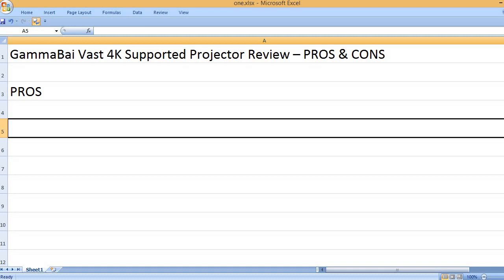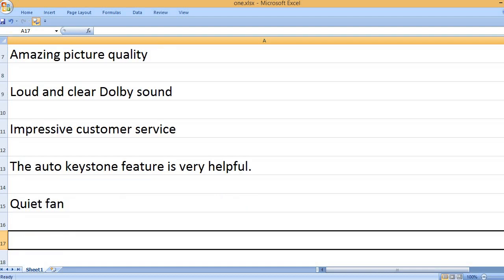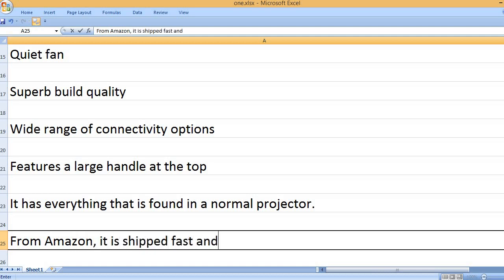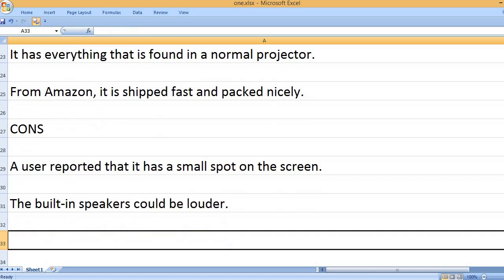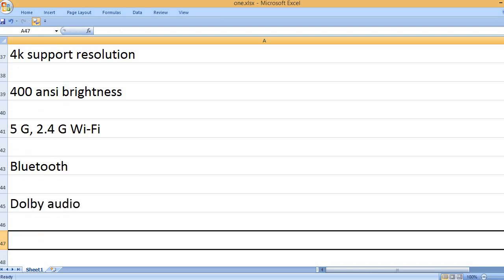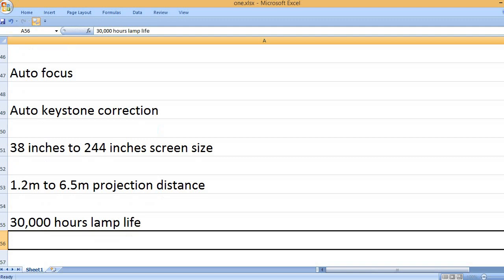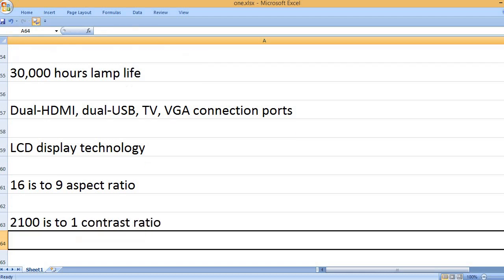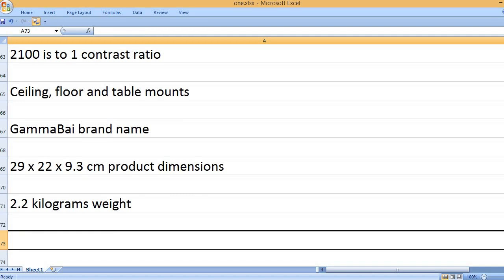GammaBai Vast 4K Supported Projector Review – PROS & CONS – 5G Wi Fi & Bluetooth Projector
Most of the functionalities look good to me.

You may not be familiar with the GammaBai brand because it is a new projector brand. In case, if you don’t have a problem with a new brand projector, you can explore features and capabilities of this GammaBai projector and find out if it is helpful as per your projection needs or not.

Before you buy this projector, please let me clarify that it is a new brand projector, so it didn’t attract many reviews on various shopping places. However, most of the functionalities look good to me, so please keep reading GammaBai Vast 4K Supported Projector Review to know more.

By the product creator, it is advertised as a great home theater projector because it features auto focus and auto keystone correction options. In this projector, you can find the keystone correction option that ranges from 30° to 45° (horizontal and vertical). Such projectors are very good for a home theater setup and very easy to operate.

The display resolution and brightness look great to me. It has native 1080p resolution with 4k support resolution and 400 ANSI brightness. Also, please know that it supports a large screen size of up to 244 inches. So, the GammaBai projector looks quite impressive for its display capabilities. I am sure you will not complain about its display capabilities.

GOOD PROJECTOR WITH GOOD CUSTOMER SERVICE
For many users, the projector has good brightness for their living rooms. The price is also very good as per many users’ comments. Many users are quite happy with the customer service, which is provided by the manufacturer. Therefore, if you want to experience a great after-sales support, you can undoubtedly go with this projector. The customer service team is quite fast to respond your email and solve your problem very soon. Depending on the situation, you may get a new replacement as well.

As mentioned above, most of its users are blown away at this projector. Most its customers have given 5-star ratings. It delivers an impressive video quality if projected on a gray wall. Of course, you will receive bright and clear images. It has Dolby sound, which is quite loud and clear for the purpose.

KEY FEATURES
Native 1080p resolution
4K support resolution
400 ANSI brightness
5G + 2.4G Wi-Fi
Bluetooth
Dolby audio
Auto focus
Auto keystone correction
38 inches to 244 inches projection size
1.2m to 6.5m projection distance
30,000 hours lamp life
Dual-HDMI, dual-USB, TF, AV, VGA connection ports
LCD display technology
16:9 aspect ratio
2100:1 contrast ratio
Ceiling, floor and table mounts
GammaBai brand name
29 x 22 x 9.3 cm product dimensions
2.2 kilograms weight

Almost all the features are available in the GammaBai 4k projector. It has native 1080p resolution, 4k supported resolution, LCD display technology, a wide range of connectivity options including dual-band Wi-Fi and Bluetooth. The projector supports various mounting types such as ceiling, table and floor.

PROS
Good brightness for a well-lit room
Amazing picture quality
Loud and clear Dolby sound
Impressive customer service
The auto keystone feature is very helpful.
Quiet fan
Superb build quality
Wide range of connectivity options
Features a large handle at the top for the carrying simplifications
It has everything that is found in a normal projector.
From Amazon, it is shipped fast, and packed nicely.

CONS
A user reported that it has a small line spot on the screen.
The built-in speakers could be louder.
Please check the pros and cons of the GammaBai projector. You will realize that it comes with many pros. So, it can be a great buy at the current price. The picture quality and sound quality is very good. The projector has a wide range of connectivity options including the wireless connection options. More importantly, the projector is supported by a great customer service.